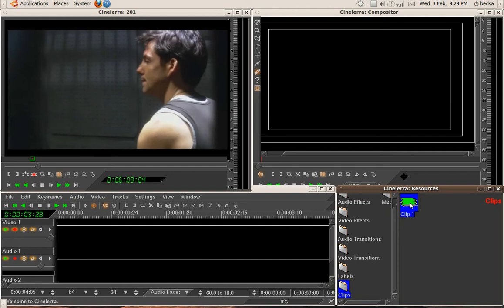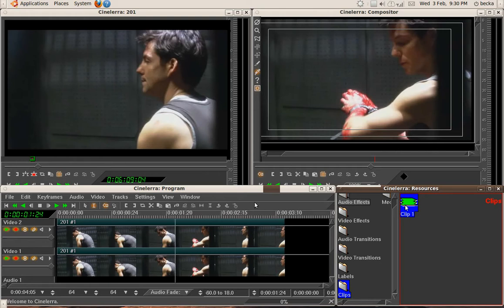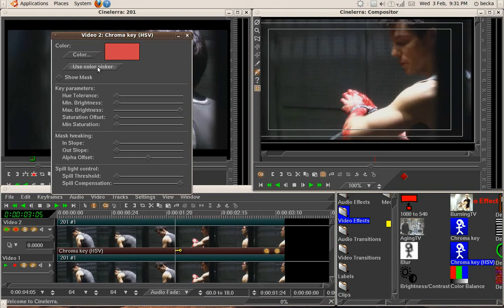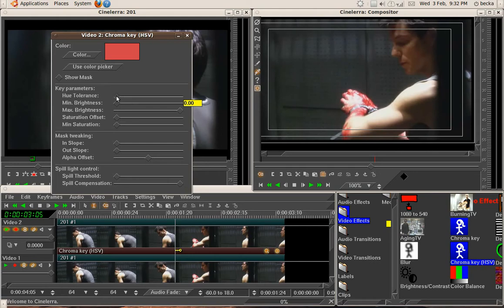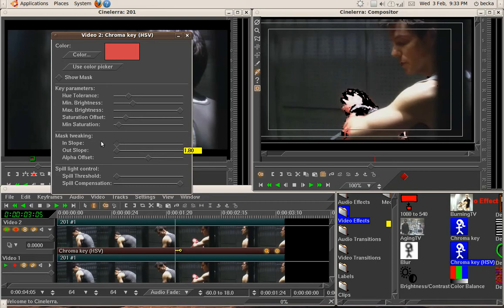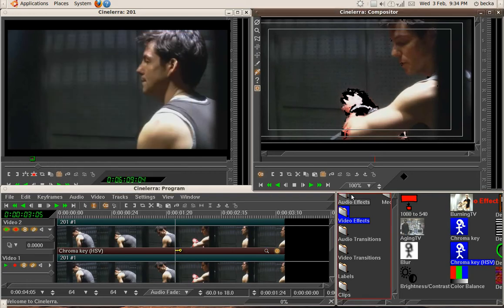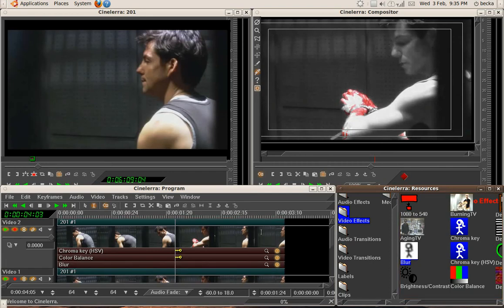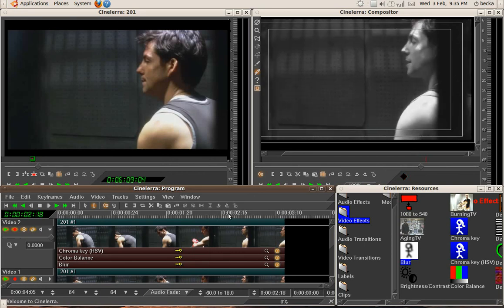Cinelerra Tutorial: Color Pass Effect (Sin City Effect)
How to make a black and white video while keeping only one colour in Cinelerra.  There are some tutorials out there on how to do this in other video editors, but Cinelerra doesn't have the same functionality as either Vegas or Premiere in this regard so you need to use a different technique to achieve it.